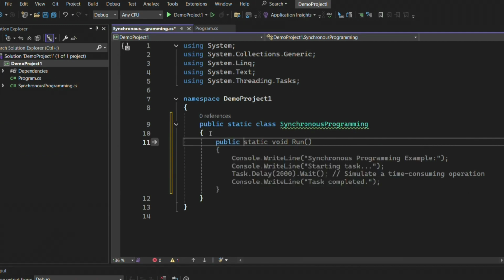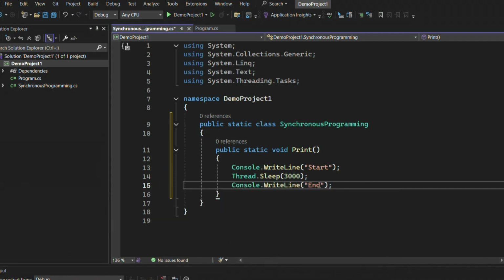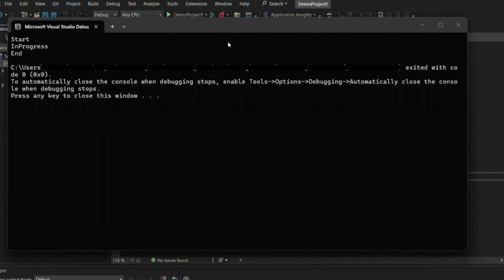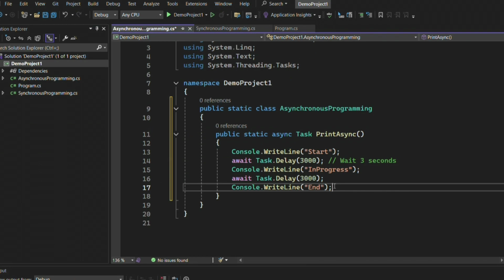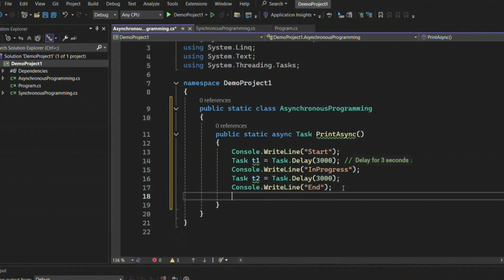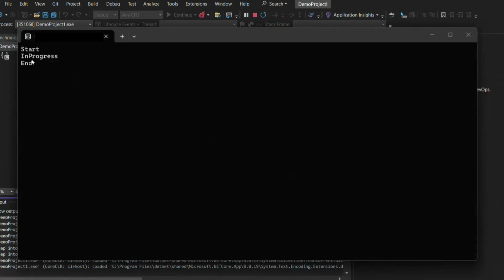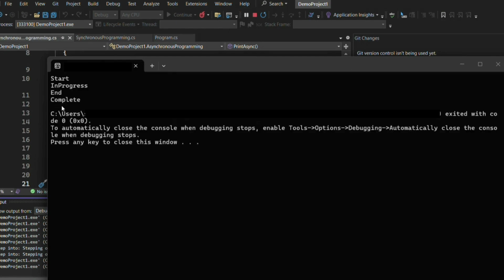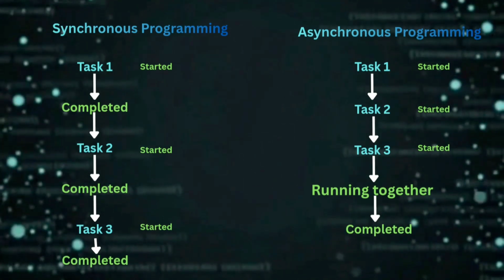Synchronous vs Asynchronous Programming in C# | Explained with Examples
Confused about Async and Await in C#? In this quick tutorial, we look at the exact difference between Synchronous and Asynchronous programming using a simple, step-by-step example.

Learn how synchronous tasks wait for each step to finish, and how asynchronous tasks run in the background at the same time to save time!